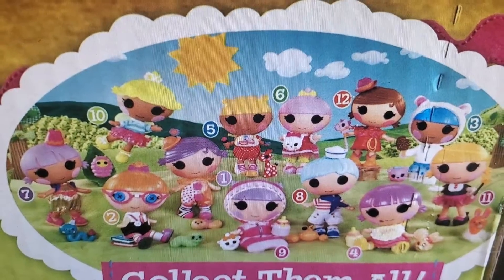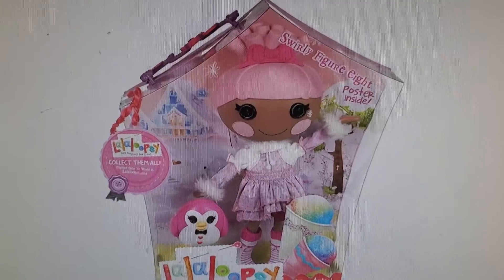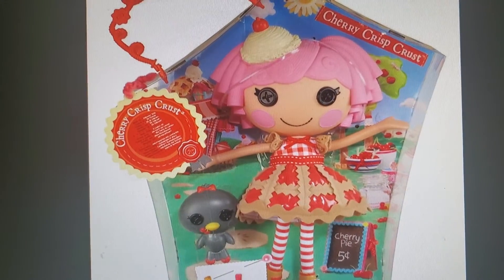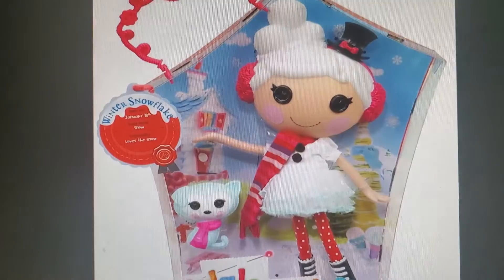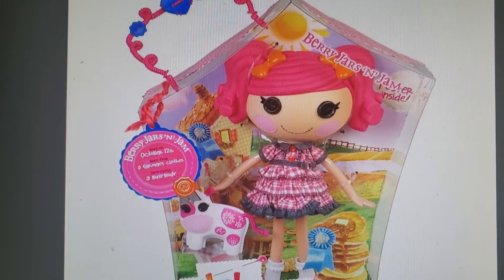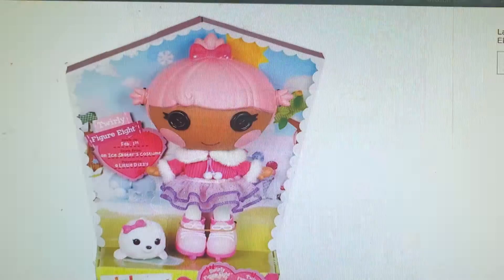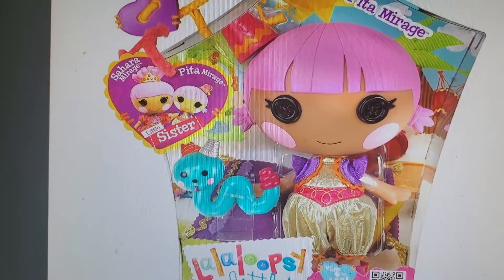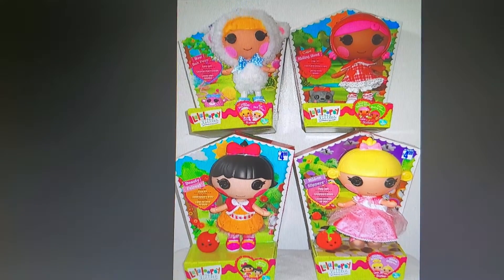Max And Ruby The Weather Startes Getting Colder And Makes The Trees Shake And Shudder